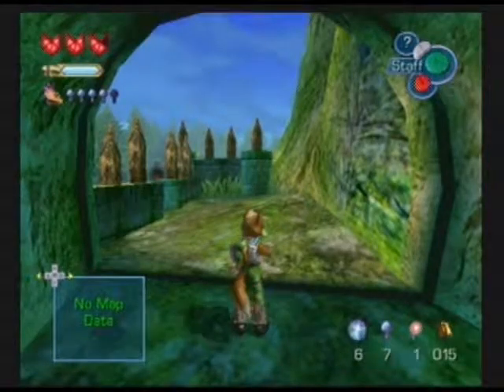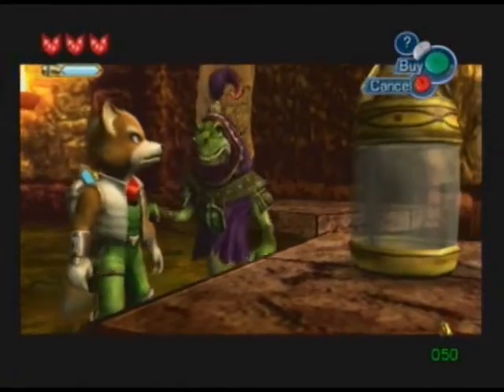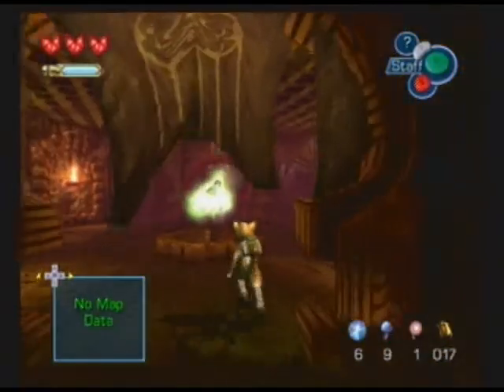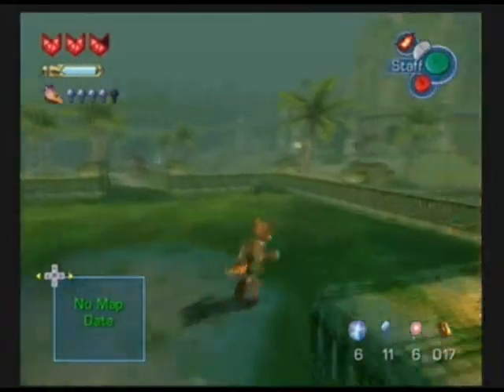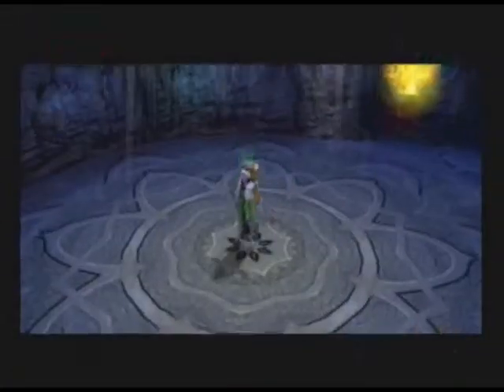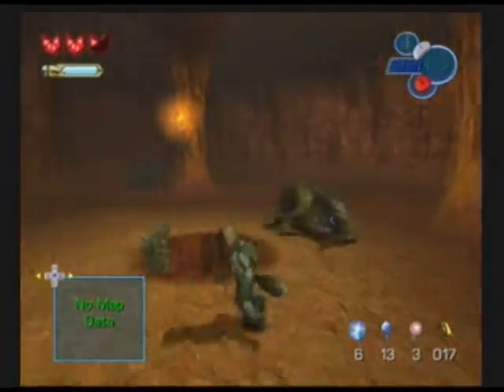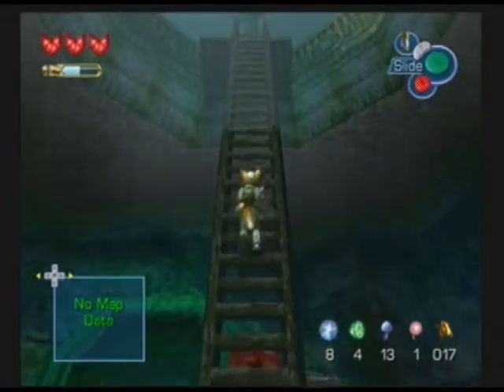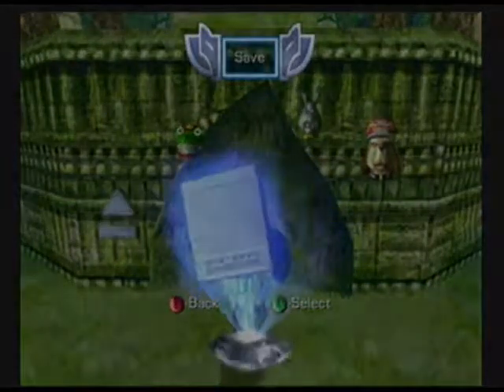Let's Play Starfox Adventures: #6 -The Great White Grubtub Hunt!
Hello once again, ladies and gentlemen! TheBlueHedgehog2010 returning you with another part of Let's Play Starfox Adventures for the NGC!

In this part, we return to the Queen Earthwalker only to collect some White Grubtubs in the Thorntail Hollow Well.